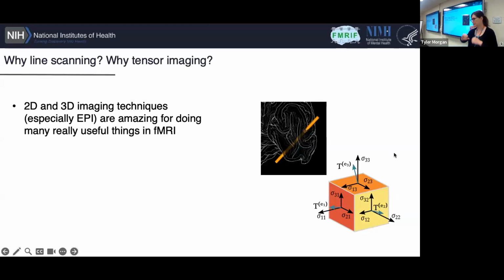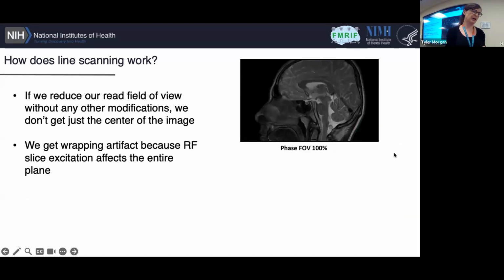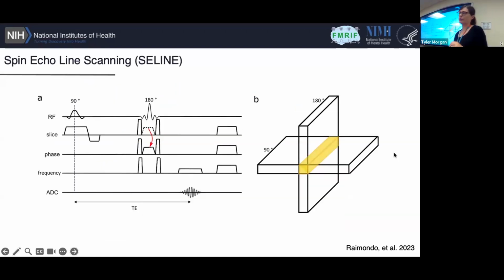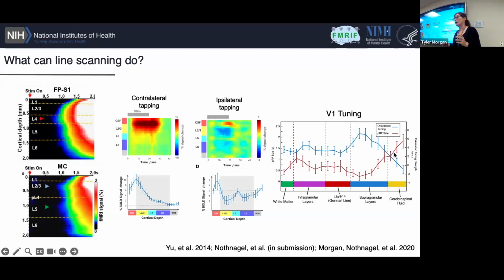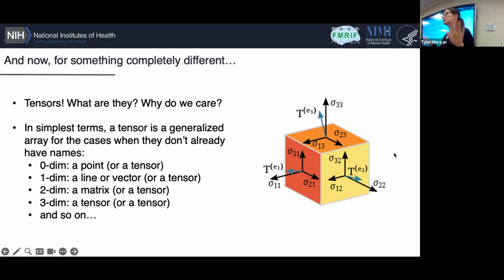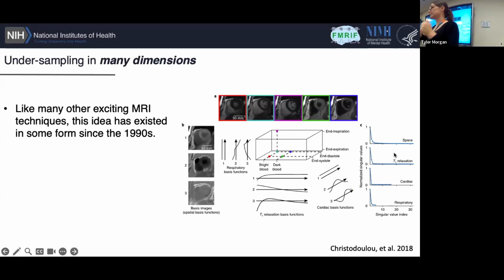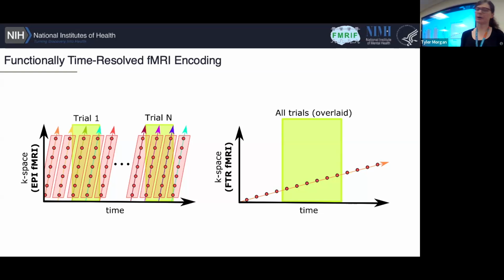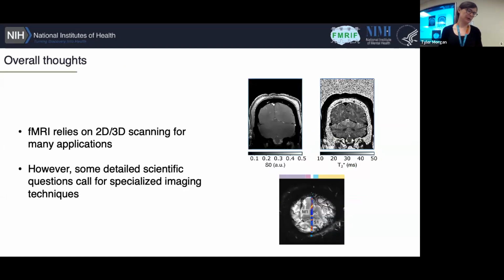Summer Course 2024: 09 Line Scanning To Tensor Imaging by Tyler Morgan